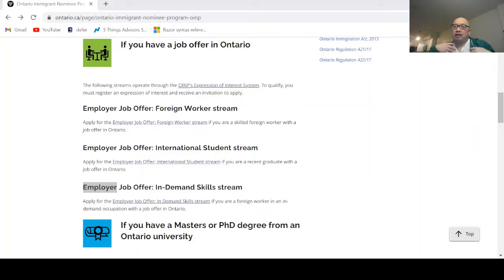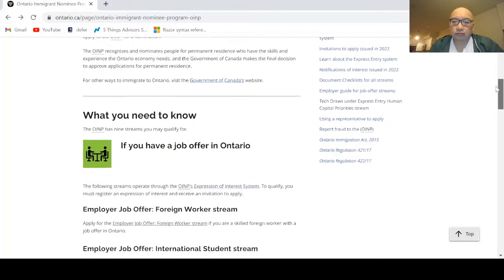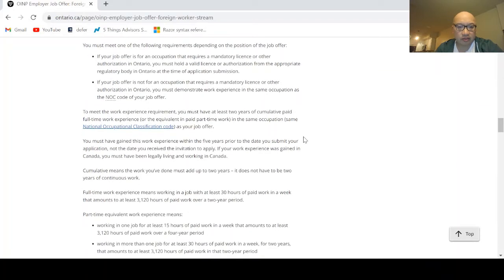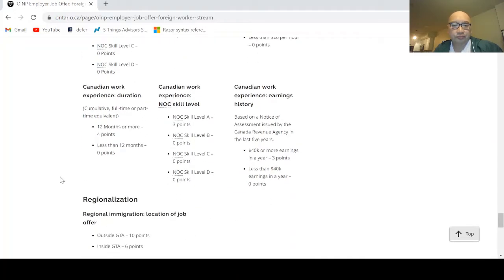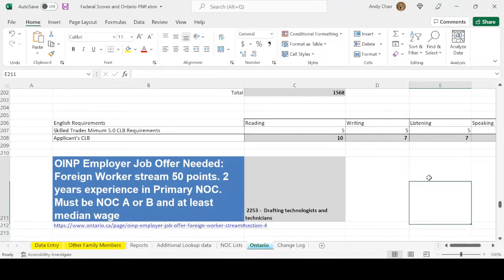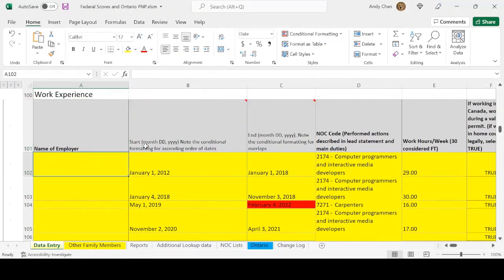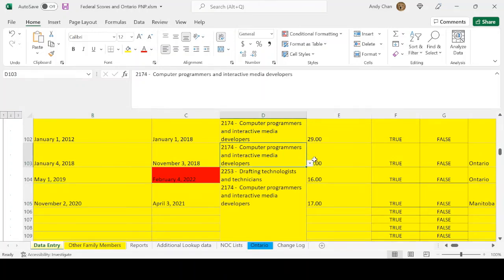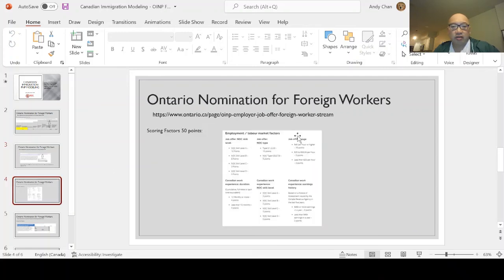Ontario PNP Foreign Worker calculations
This video walks through how to calculate the Ontario Foreign Worker Stream based on:

Ps. This is a re-upload from a video I made back in March 2022.

This video is meant for other Immigration Practitioners, however, if you are looking to submit your own PNP application, I highly recommend this course by the Immigration Institute through my affiliate link: